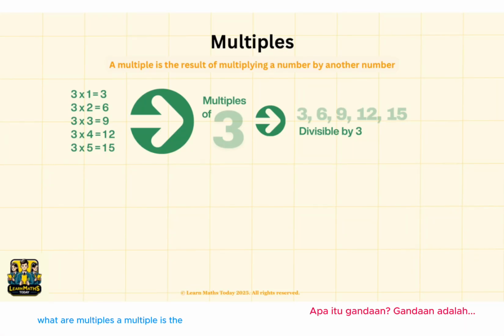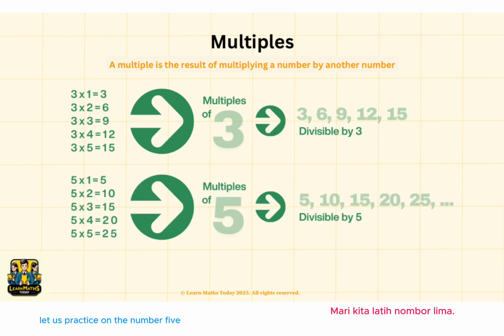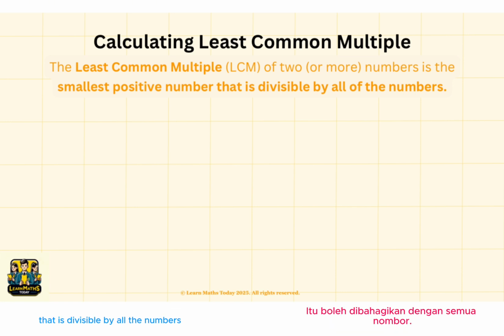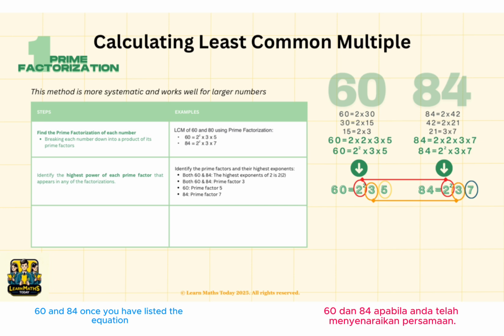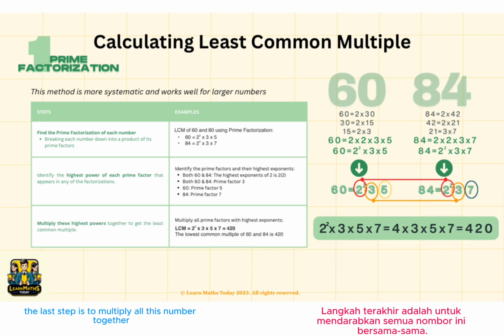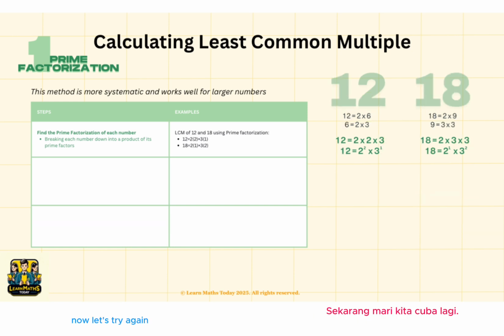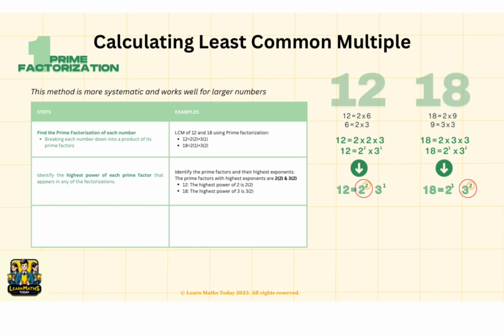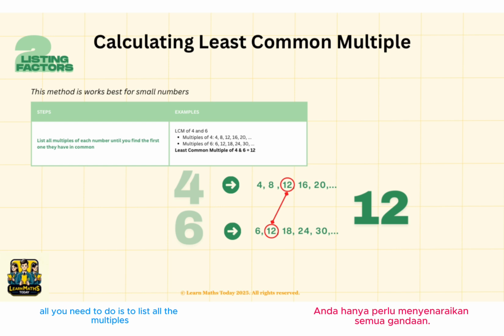Lowest Common Multiple LCM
In this video, we conquer the Lowest Common Multiple!

✅ Finding LCM using listing and prime factorization methods

👉 Time your success perfectly—with LearnMathsToday!